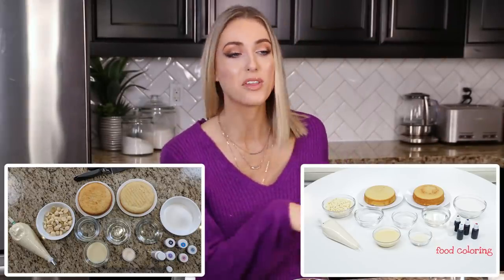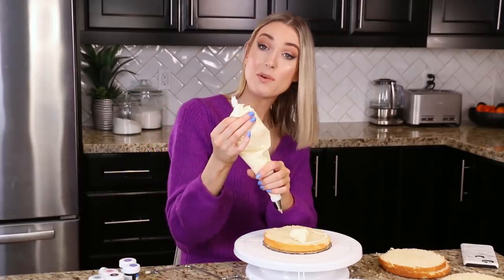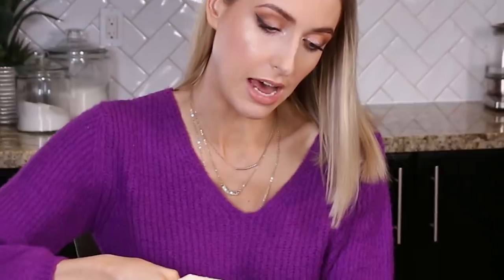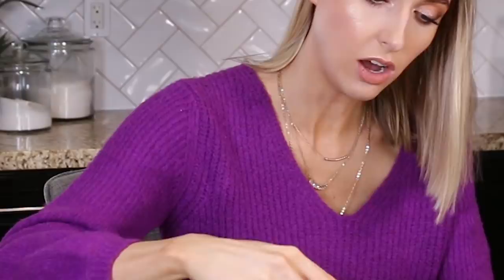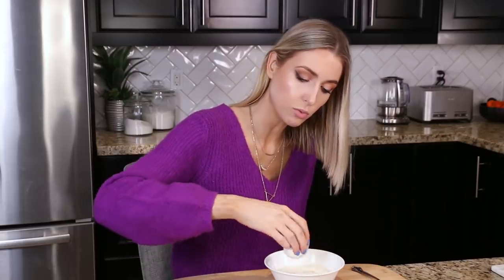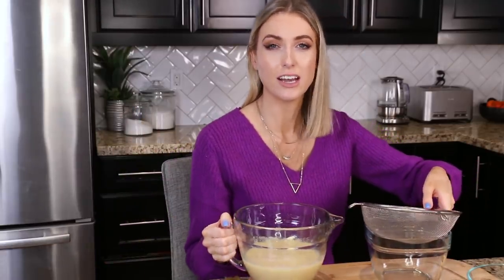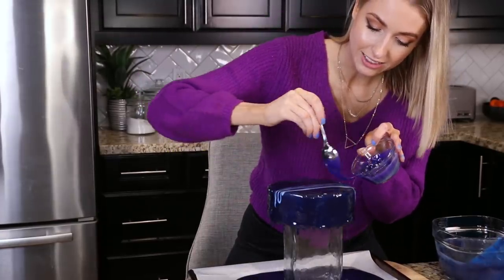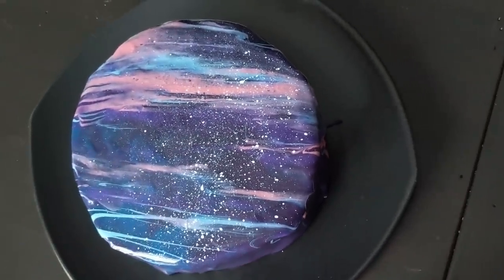I Tried Making ROSANNA PANSINO'S GALAXY MIRROR CAKE... How Hard Was It???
So I got curious... I had to try making Rosanna's galaxy MIRROR cake to see ACTUALLY how hard it is.

I'm Rachel, and welcome to my little pocket of the internet. I like testing things... whether it's viral Tasty recipes, life hacks or Pinterest organizing tricks ... they get me every time.  I'm a wife, mom of 2 littles (5 & 3) and have a weird obsession with chocolate chip cookies - join me every SATURDAY for new videos